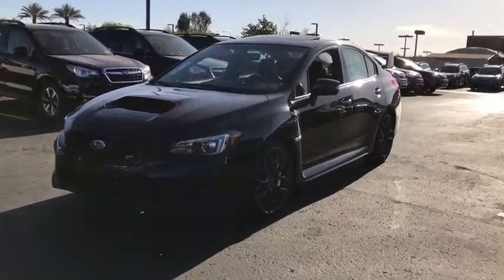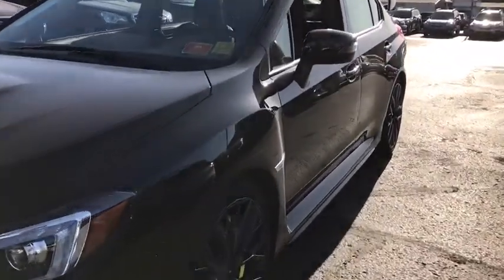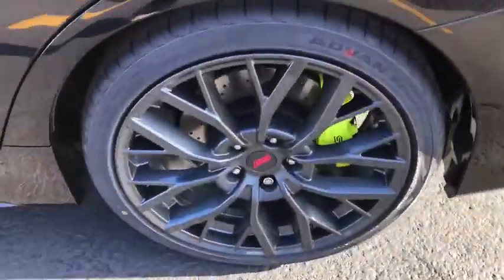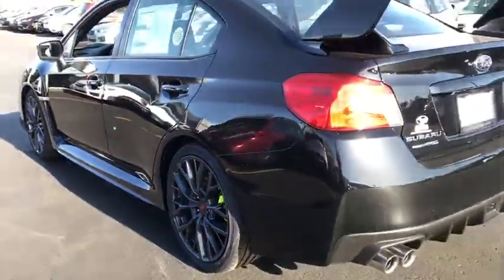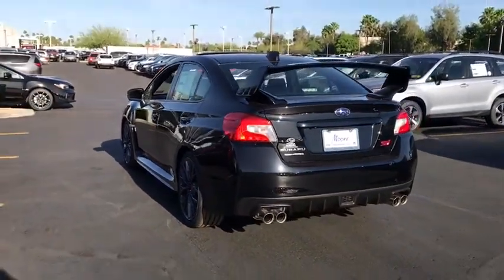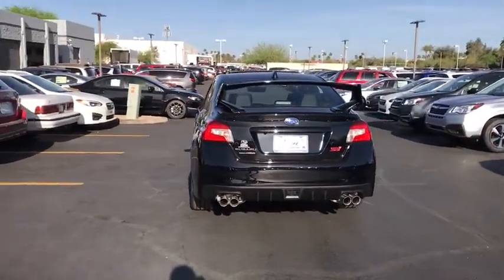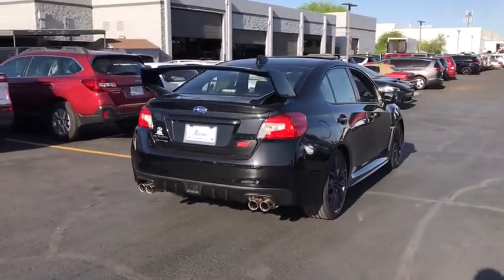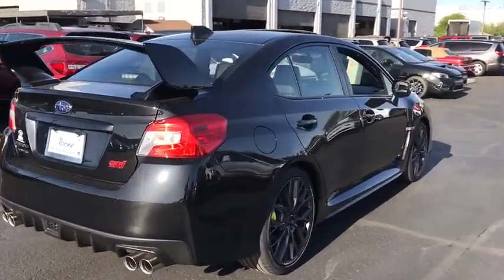2018 Subaru WRX Phoenix, Peoria, Scottsdale, Avondale, Surprise, AZ S7328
Crystal Black Silica New 2018 Subaru WRX available in Phoenix, Arizona at Peoria Subaru. Servicing the Peoria, Scottsdale, Avondale, Surprise, AZ area.
2018 Subaru WRX STI Limited - Stock#: S7328 - VIN#: JF1VA2W63J9836091

Peoria Subaru
8590 W Bell Rd

Rally-bred and born to run, the 2018 Subaru WRX is the pure distillation of performance engineering. The balanced design of Symmetrical All-Wheel Drive creates uniform stability and delivers an optimal distribution of power for maximum traction. Which means you can confidently rocket out of corners on the track, kick up dirt on back roads, and head out on a road trip in all kinds of conditions. The unique SUBARU BOXER engine has pistons that move side to side, cancelling out each others vibrations so it can run smoother and more efficiently. This horizontal layout offers better balance while delivering a maximum transfer of power. The 268hp Direct-Injection Turbocharged engine features a twin-scroll turbocharger for near-instant boost response and maximum power across a wide power band, delivering 258 pound-feet of torque from 2,000 to 5,200 RPM. Available newly redesigned 18-inch wheels with dark metallic gray finish and a double-spoke design give the WRX a powerful presence both in its style and in its cornering capability. With a 60/40-split fold-down rear seatback and a spacious 12.0 cu. ft. trunk, the WRX can fit enough gear for any expedition. And with standard roof rack brackets added for 2018, that versatility is expandable. STARLINK Multimedia connects apps to your vehicle and to your fingertips. Access news, navigation, food, weather, music, podcasts, audiobooks, and other multimedia content. Whether you use an iOS or Android device, you can keep your hands on the wheel and attention on the road.